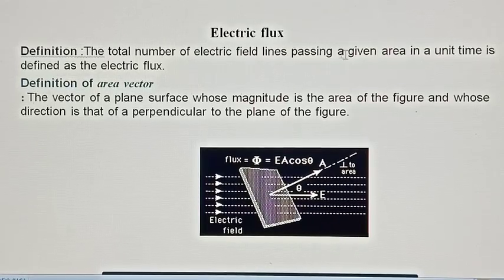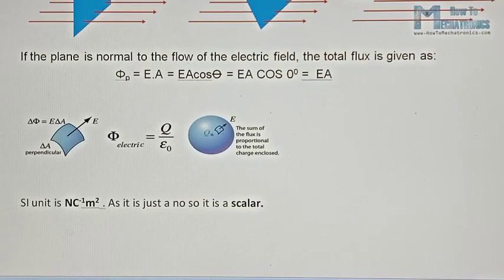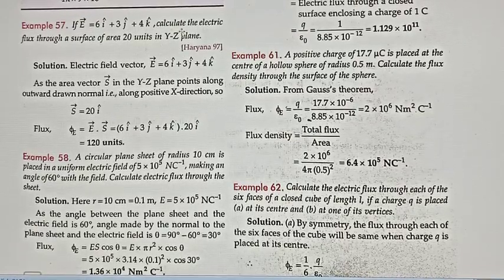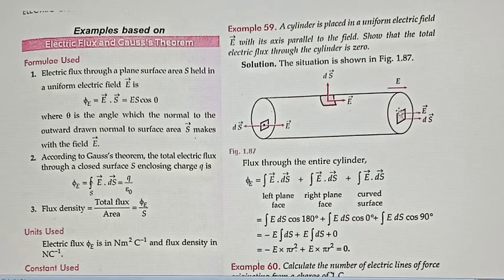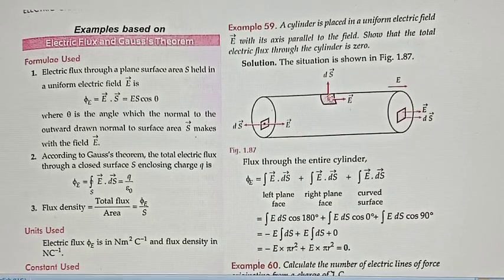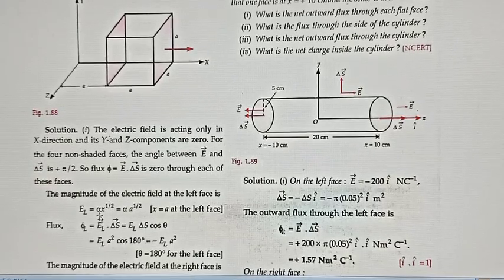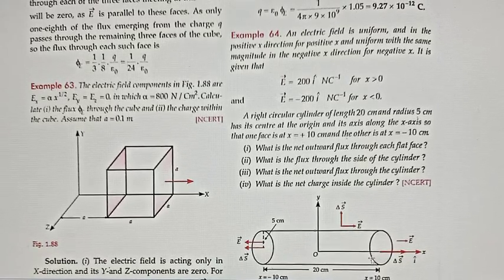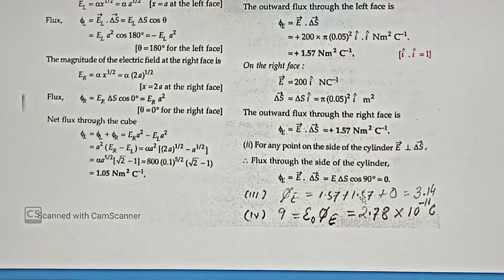Lecture -7- Electric flux